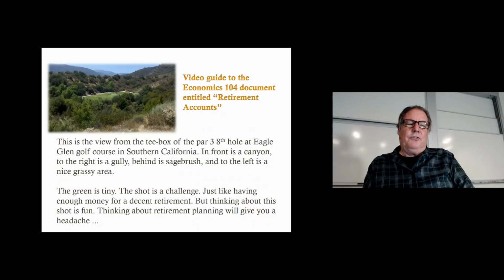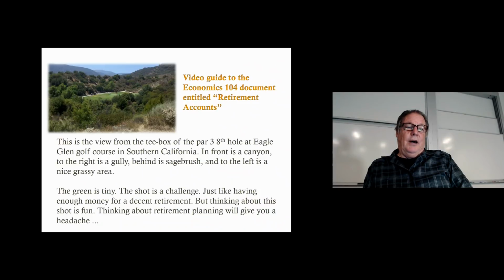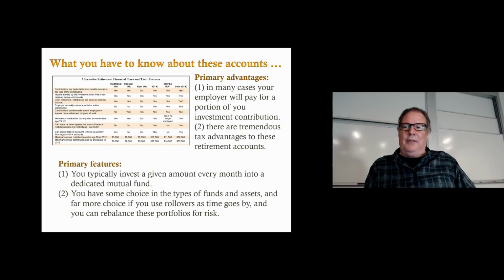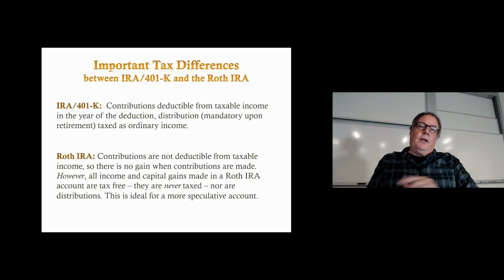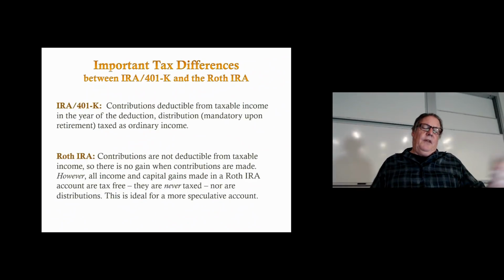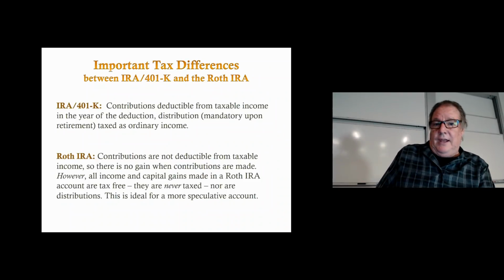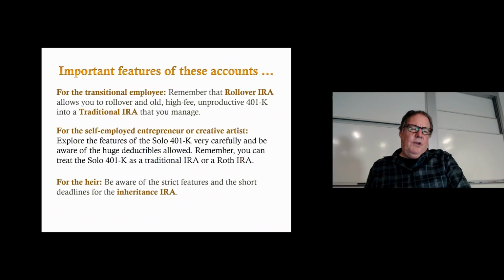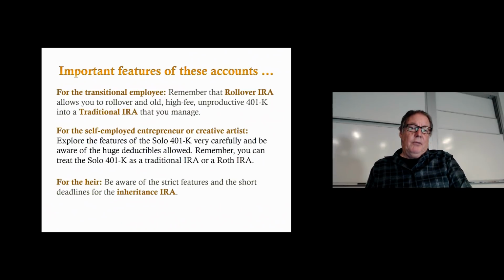Economics 104 Supplement to retirement accounts Appendix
Video supplement to Appendix A retirement accounts